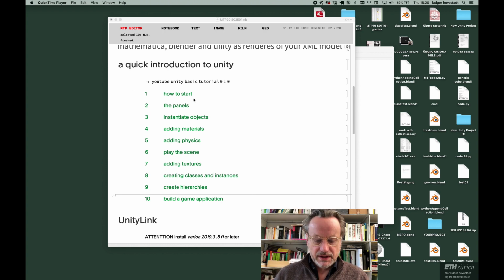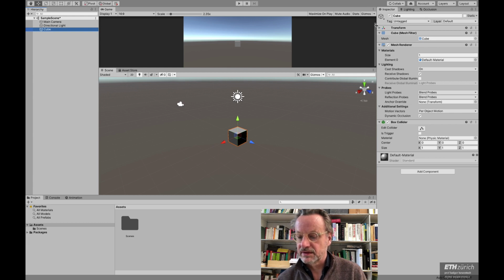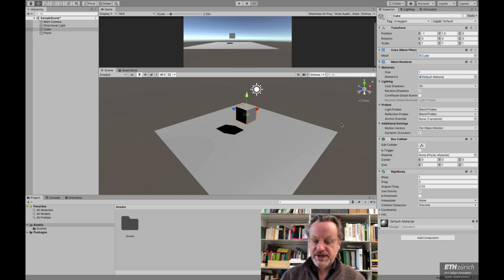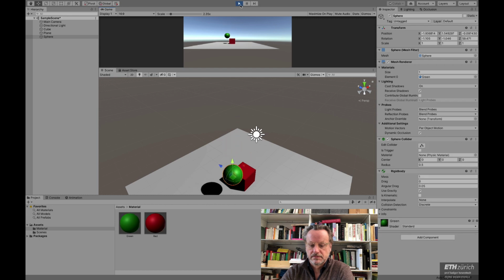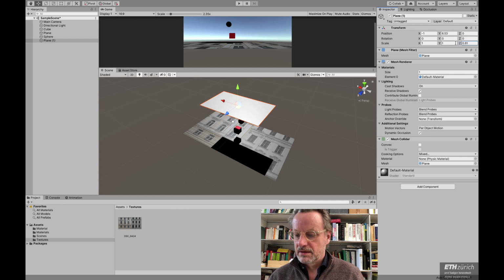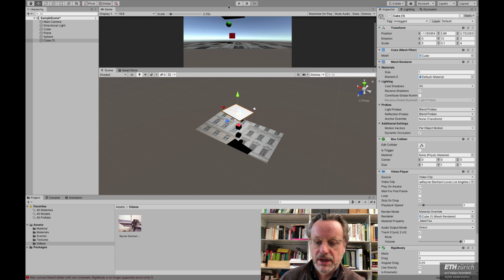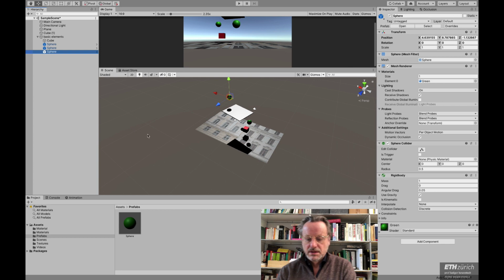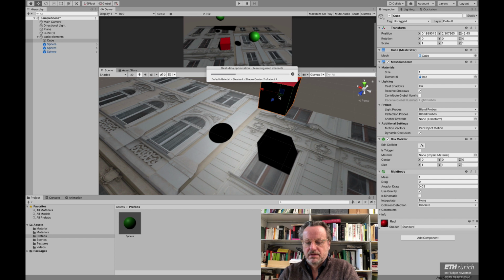MTP20 T01 INTRODUCTION to the UNITY Game Engine for ARCHITECTS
INTRODUCTION to the UNITY Game Engine for ARCHITECTS

a step by step first introduction for bachelor students having a background in 3D modelling with BLENDER - the workspace - placing object - adding materials and textures - adding physics - creating hierarchies and prototypes - starting and exporting as a game - in comparison with the schemes of modelling with blender

this is the first technical part of the lecture:
the ARCHITECTONICS of the VIVID THINGS and the GAME ENGINE

mathematical thinking and programming for architects
at ETH Zürich, chair of digital architectonics, Ludger Hovestadt, 04.2020